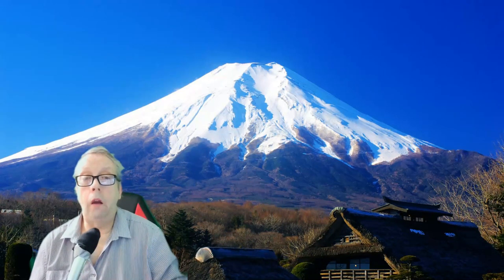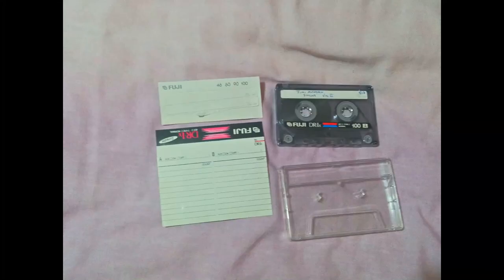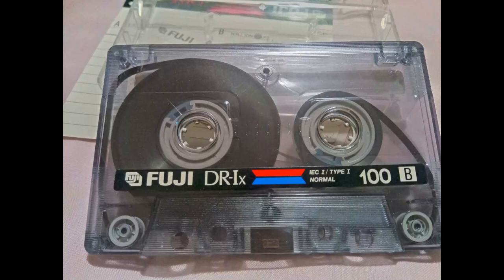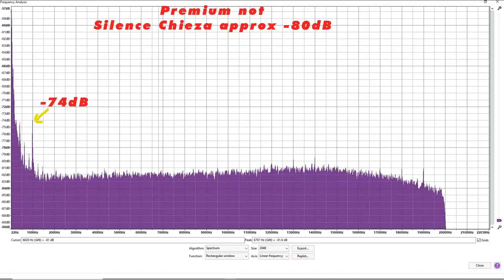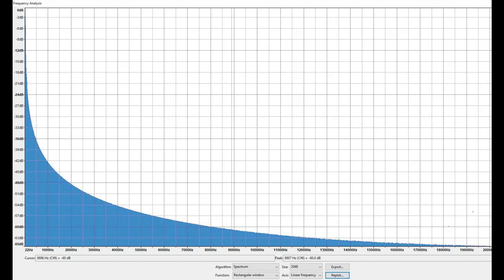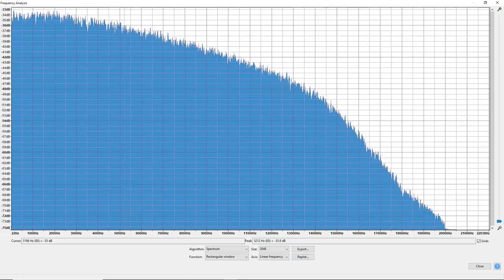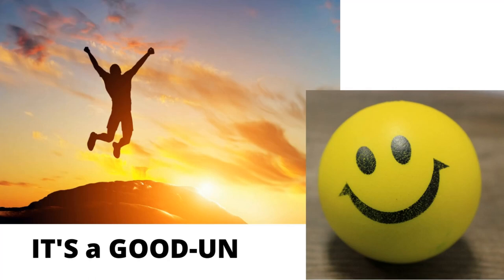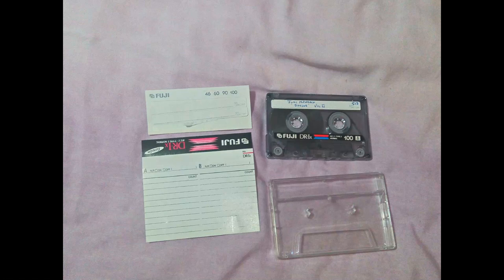Fuji DR-Ix Type 1 Cassette.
Fuji DR IxType 1 Cassette.  Review of the Audiotape Sold by a Camera Manufacturer.  Is it any good? For a "Clear Picture" of this tape and its performance. This is tested in the  Teac W-1200 Cassette Deck.  Compatibility is essential for new users of any equipment.  This means it is comparable to other modern and vintage Cassette Decks optimised on the Standard Tapes. These results are real.
00:00 Fuji Tapes
00:14 Package
00:30 Quality
01:00 What You Get
01:11 Shell
01:38 Listening Test
03:43 Explanation and Look
04:34 Distortion Figures
05:12 White Noise
05:33 Frequency Response
06:03 SO What does that Mean?
07:11 Funny